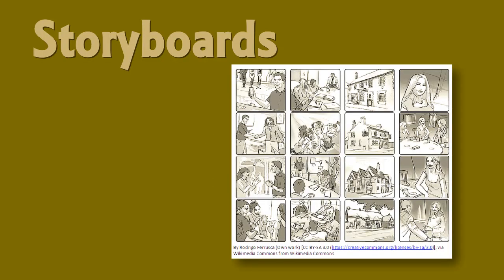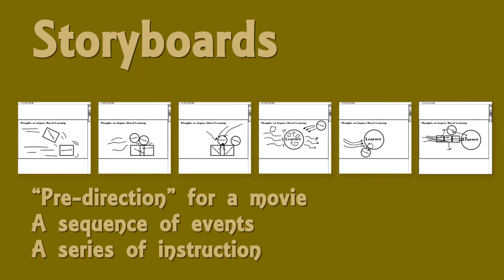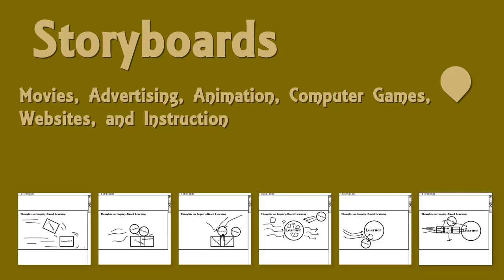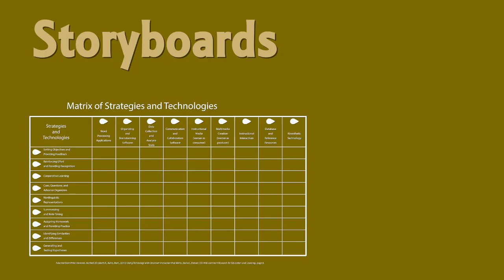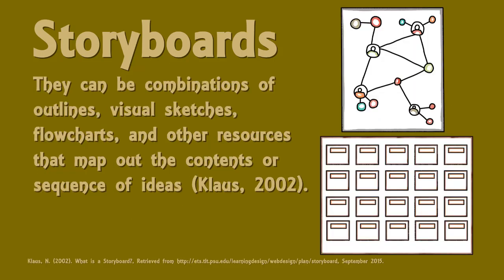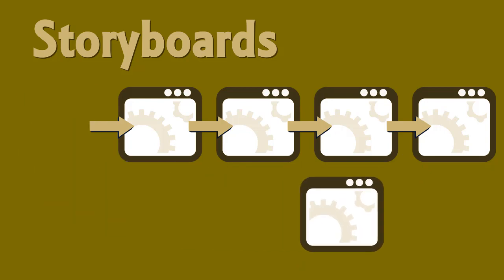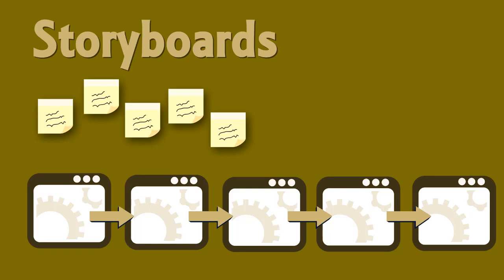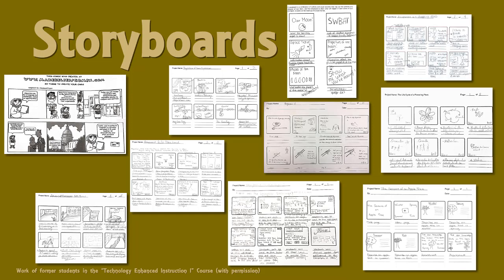Storyboards in Education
Storyboards can be used by teachers to help develop and design instruction and to teach students to become "innovative designers" and "creative communicators"